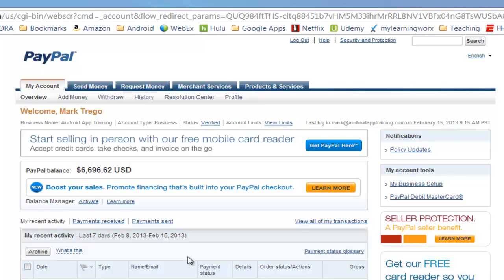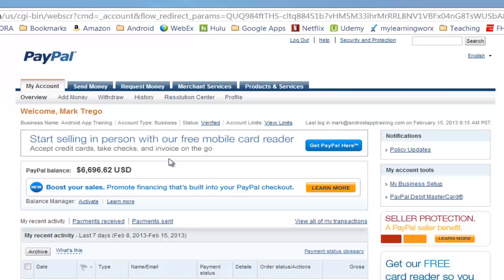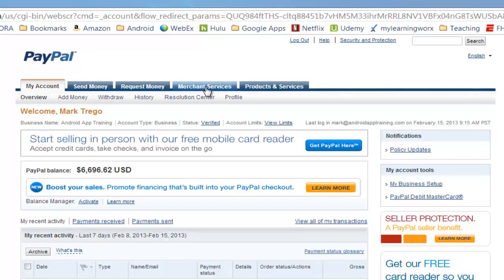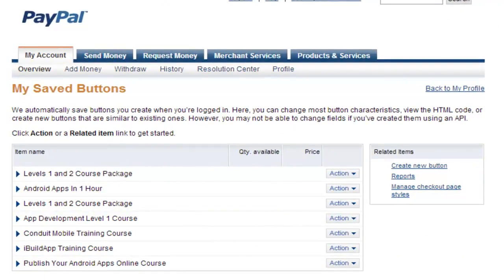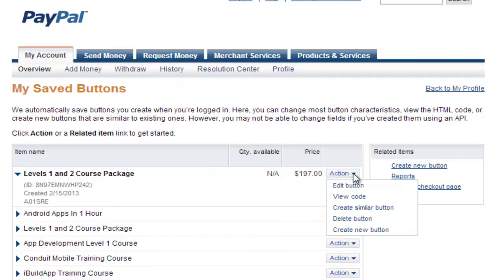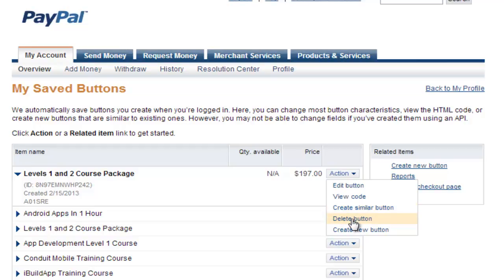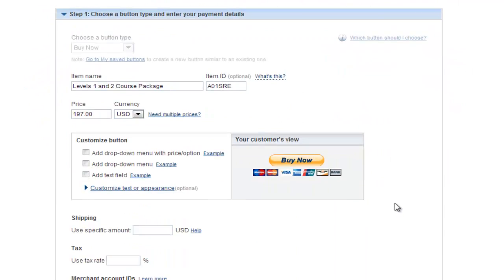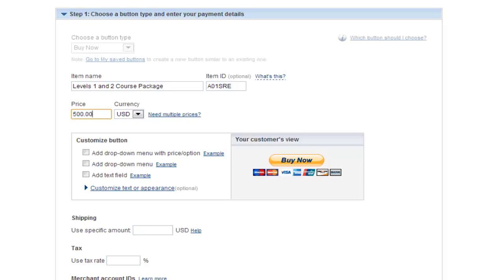Changing Product Prices In payypal